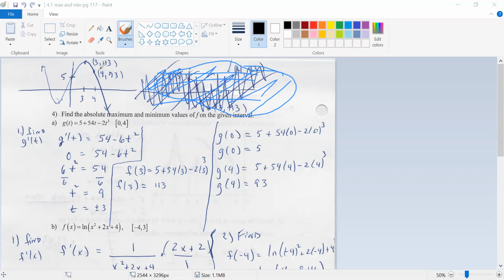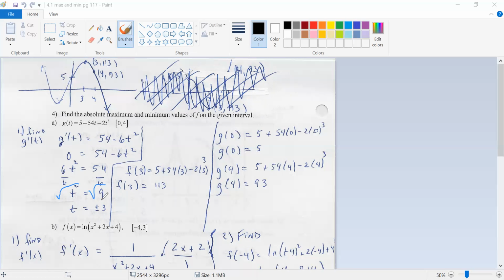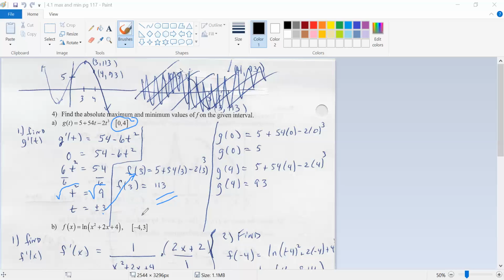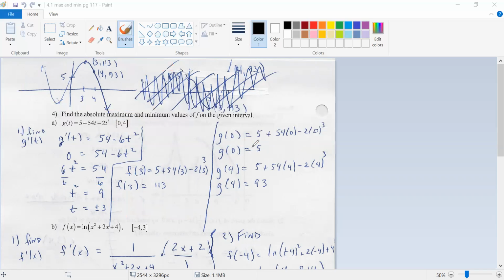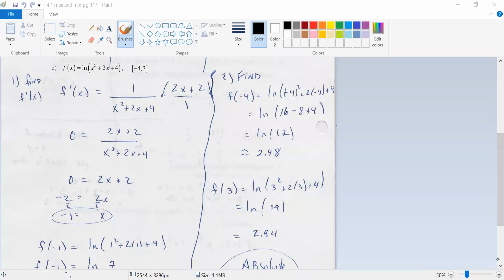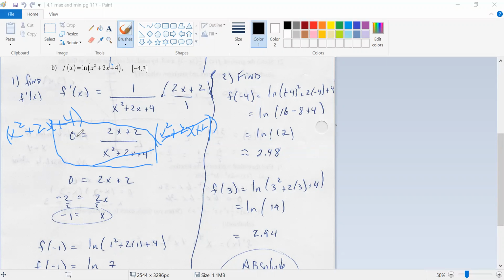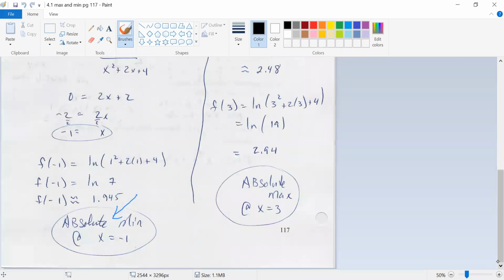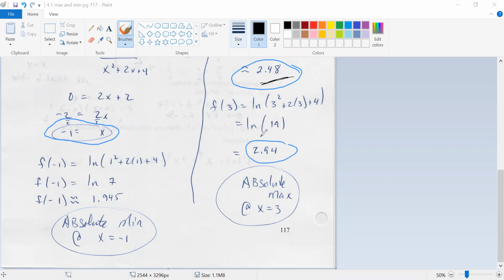4.1 part 6